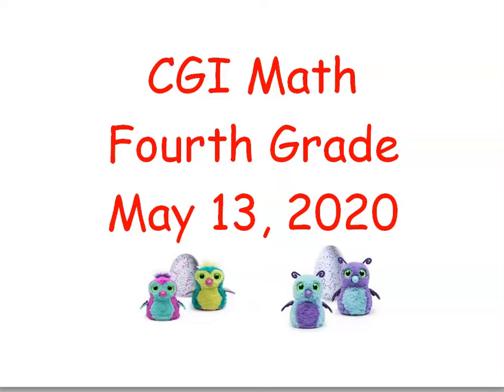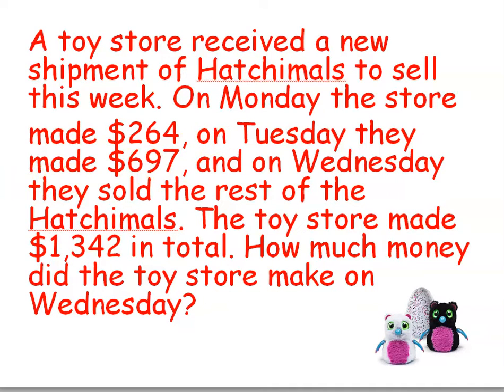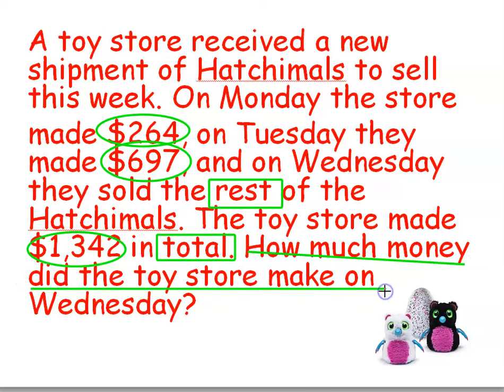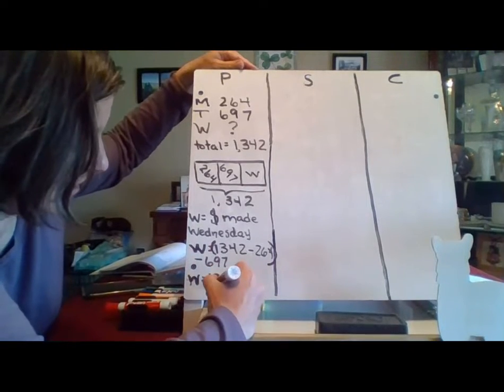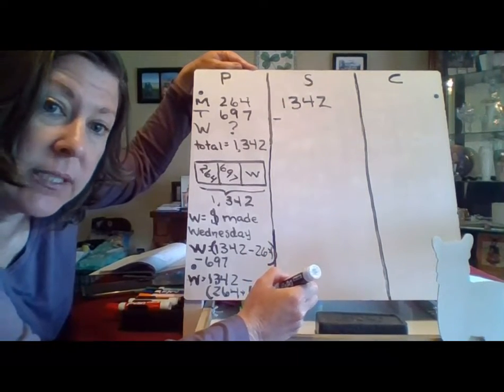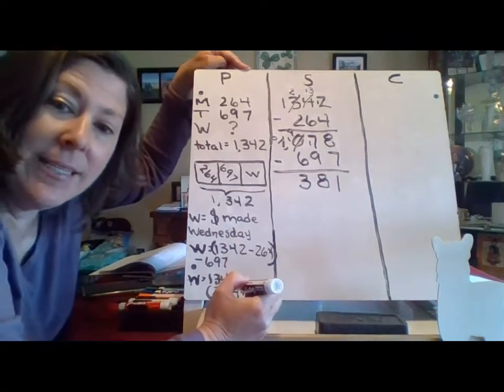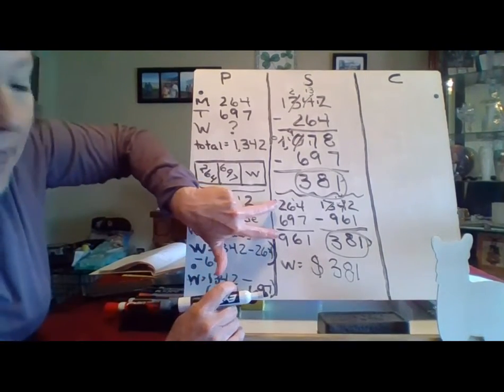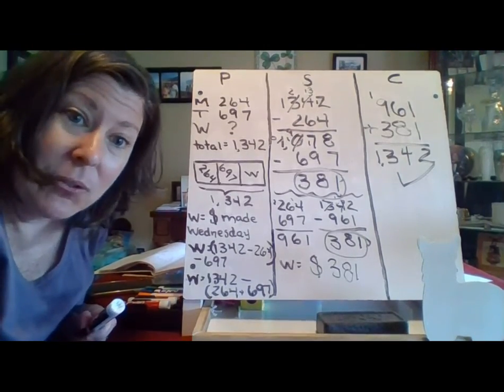CGI Word Problem May 13, 2020